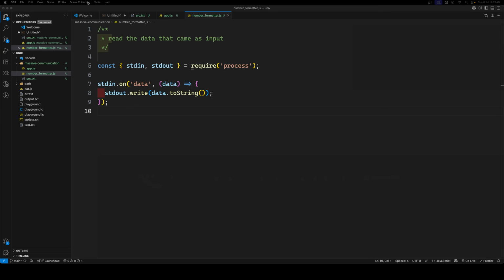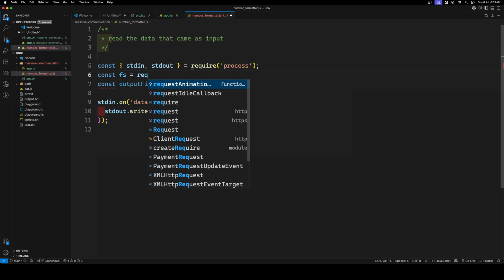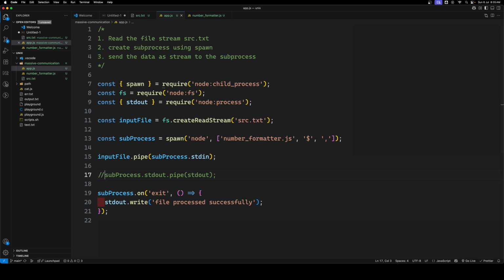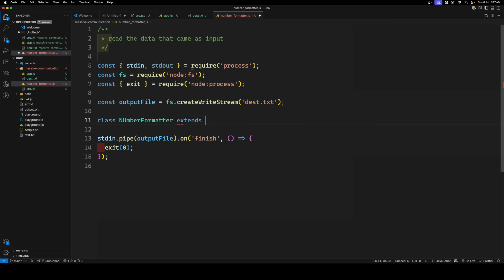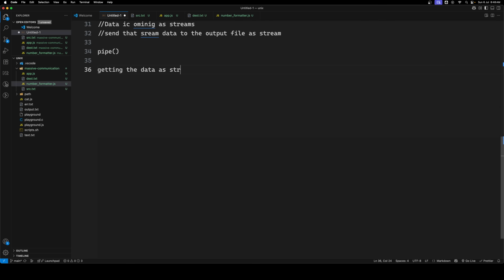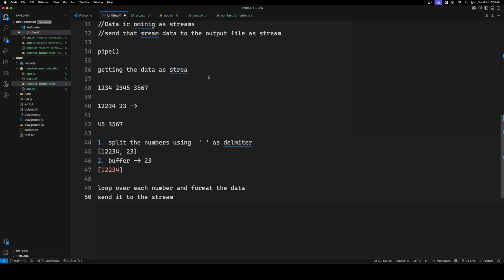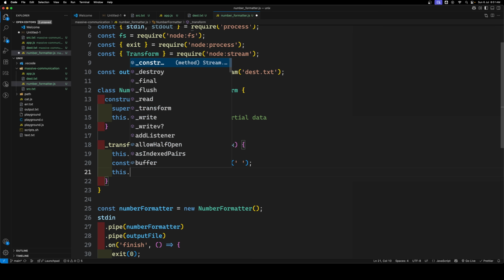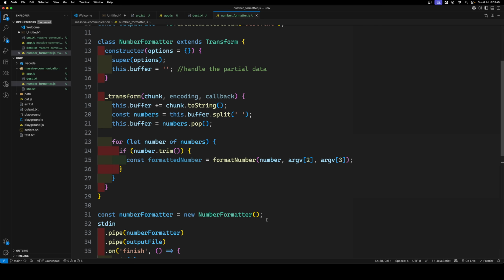131. Transform Streams in Node.js - Part 1: Create a Custom Stream to Format Numbers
In this video, we dive into Transform Streams in Node.js by building a custom stream that reads from stdin and formats numbers before writing to a file. This is Part 1 of a two-part series where we focus on:

How Transform streams work
Handling partial chunks using a buffer
Using process.stdin as input
Writing to a file using fs.createWriteStream
Preparing for custom formatting logic in Part 2
Transform streams allow you to modify data as it flows through your pipeline. This hands-on example shows how to structure and use them effectively.

📁 Output is written to dest.txt
⚙️ Formatting logic will be added in Part 2

✅ Perfect for beginners learning Node.js streams!